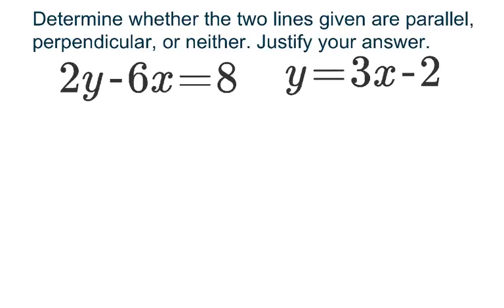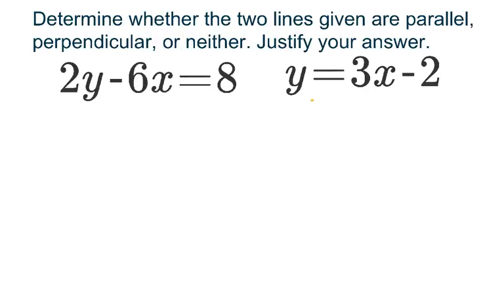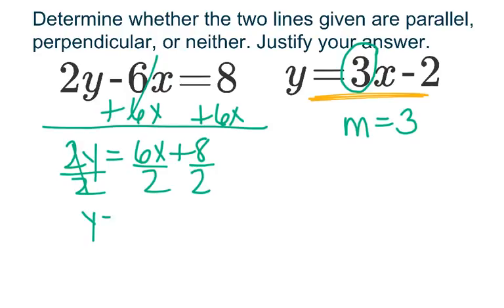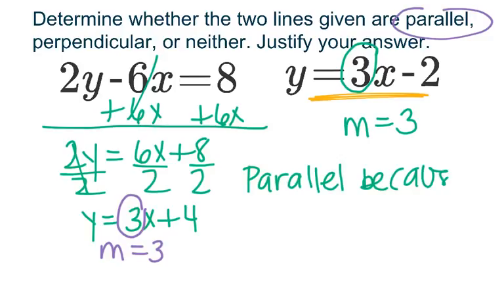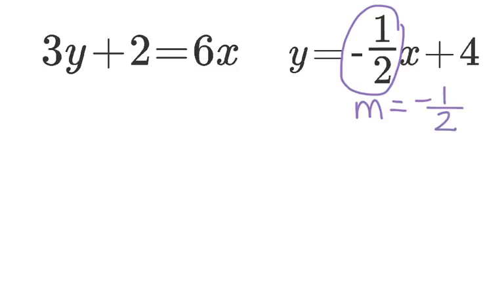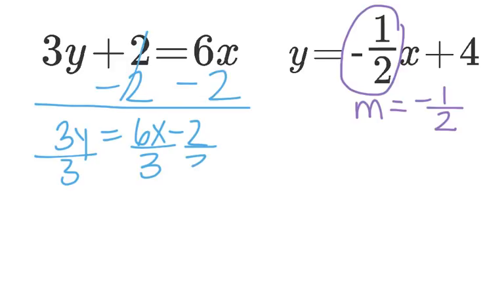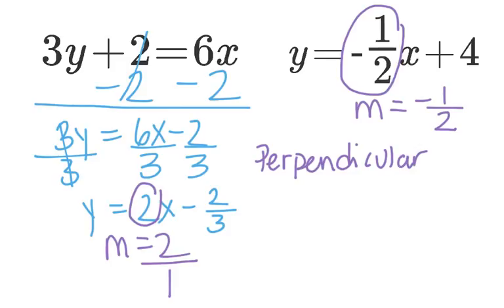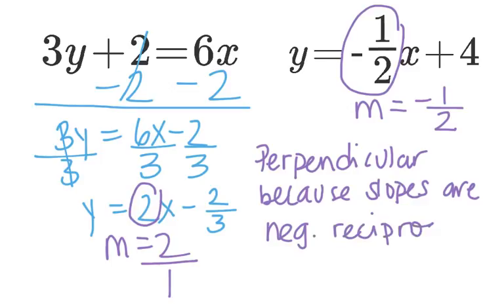Parallel & Perpendicular Lines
This video will show you how to determine, algebraically, whether two lines are parallel to one another, perpendicular to one another, or neither.